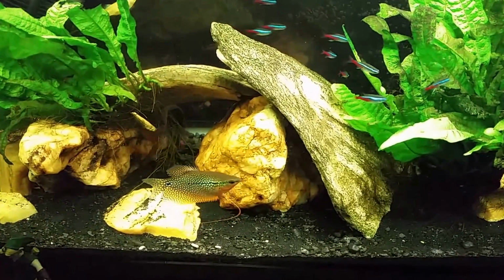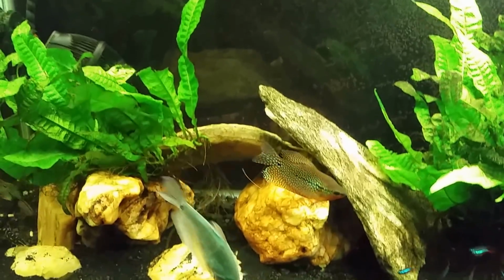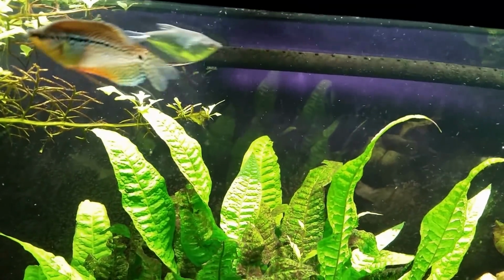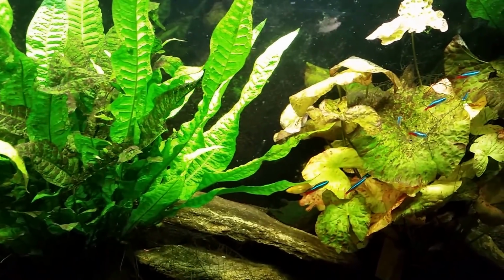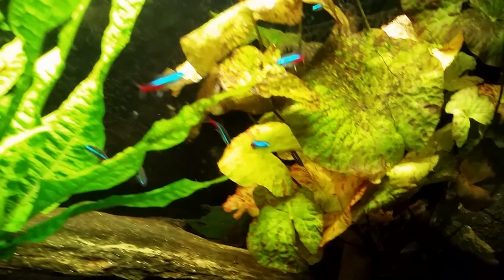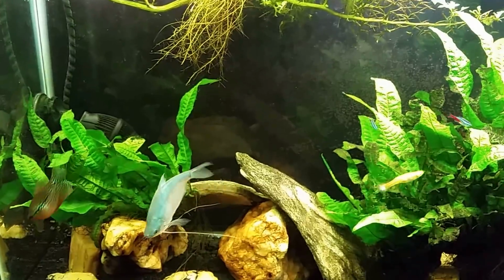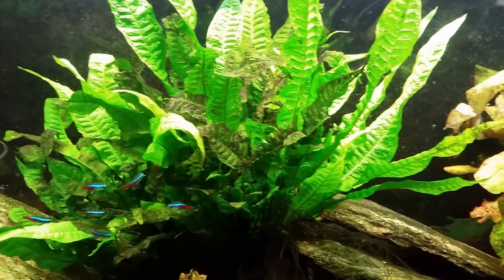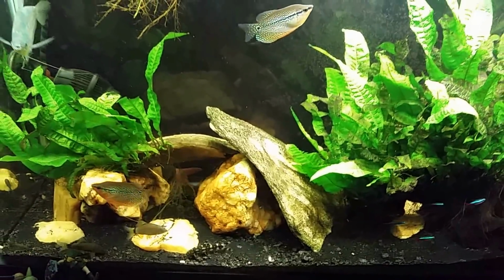Pearl Gouramis Are Starting To Show Their Colors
My Pearl Gourami and my new Honey Gourami are starting to mature in my 55 gallon planted Gourami Tank. Their colors are starting to show, especially with the new LED fixture I use as Aquarium Lighting.